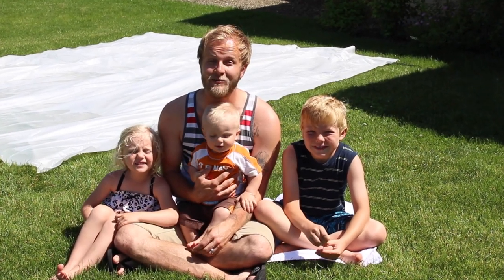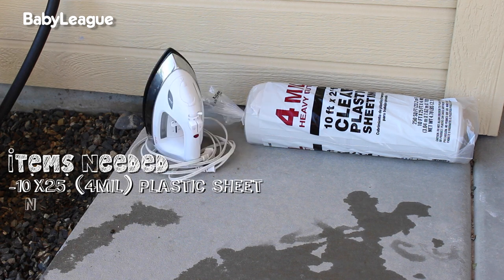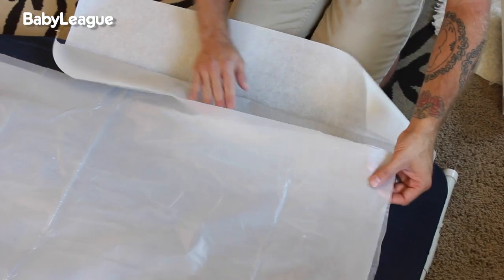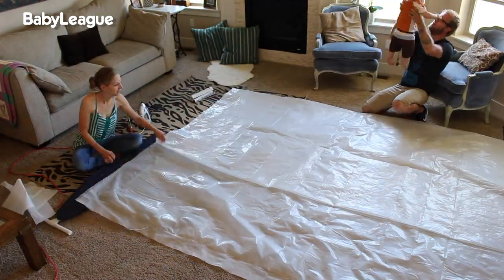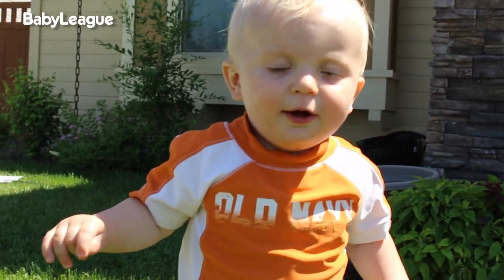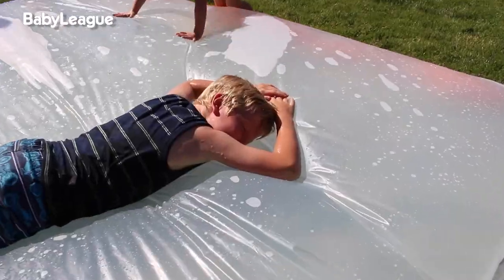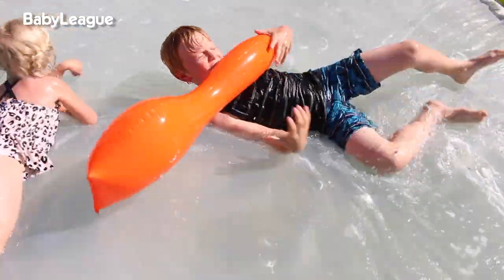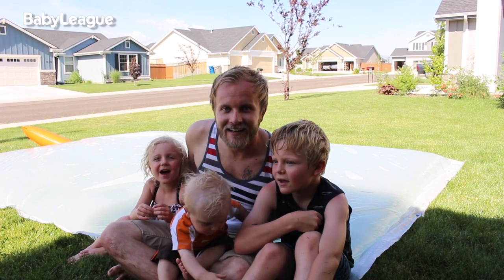WATER BLOB TIME! | DIY Dad: epoddle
Now that school is out it's...WATER BLOB time! Original Inspiration

"Dream of Love" feat. Kenny Raye' Au5 & Heavy J